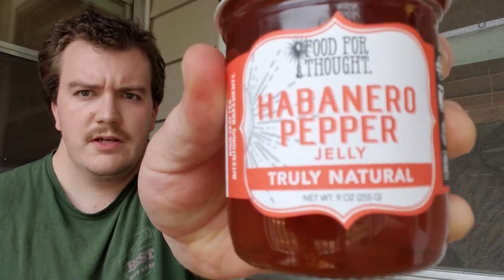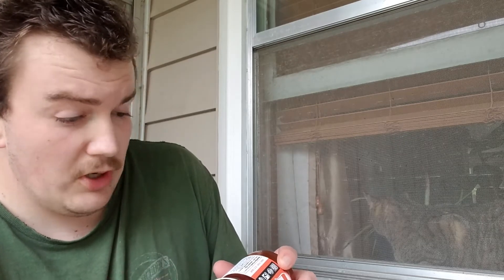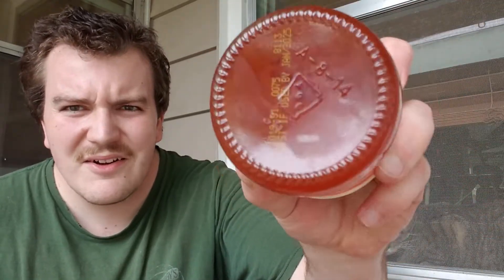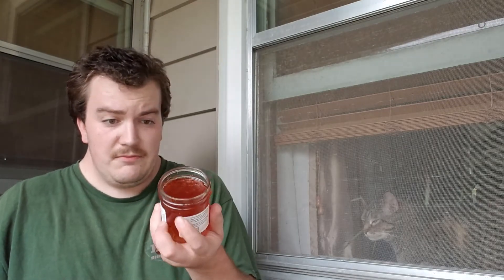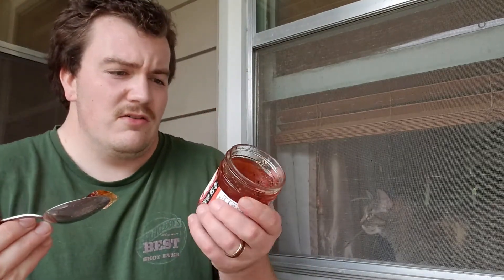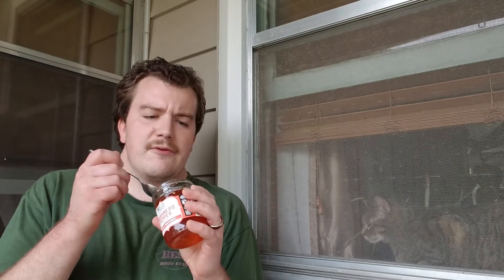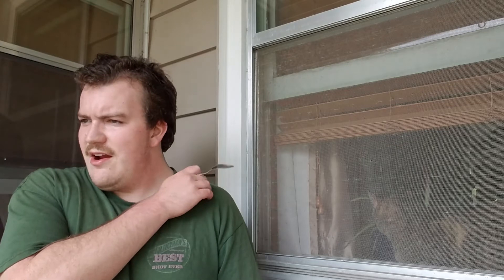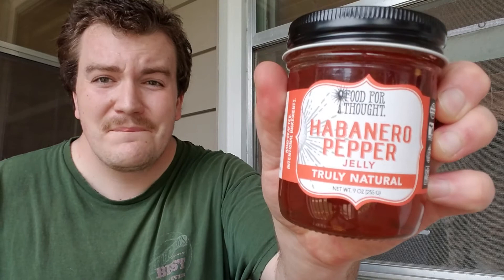Alex eats ep: 30 Habanero Pepper Jelly!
30 episodes in baby, and with no plan to stop. Who knows what tasty treats await these taste buds.